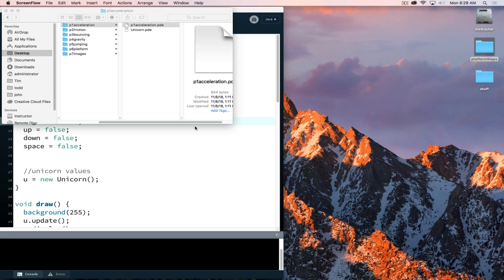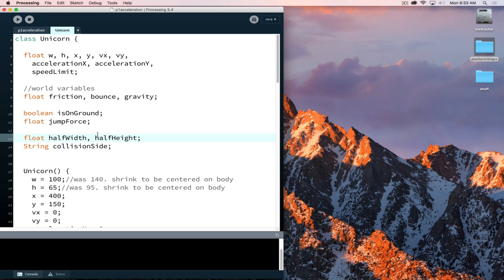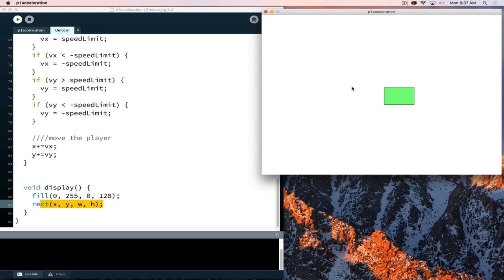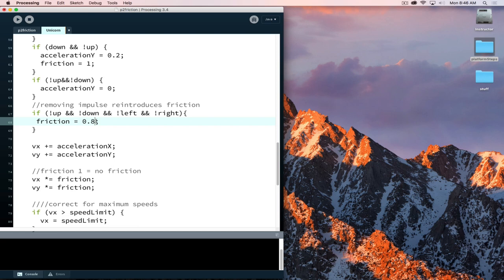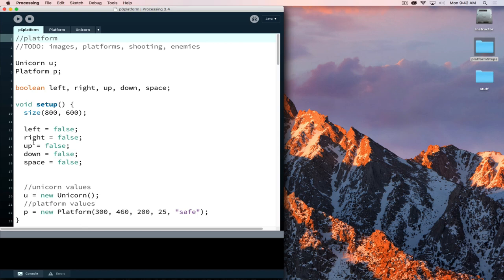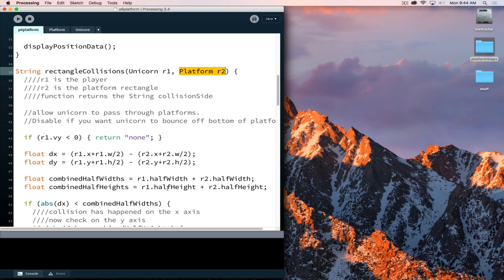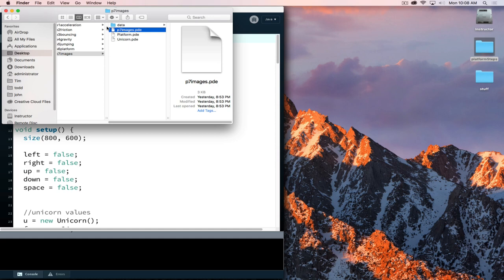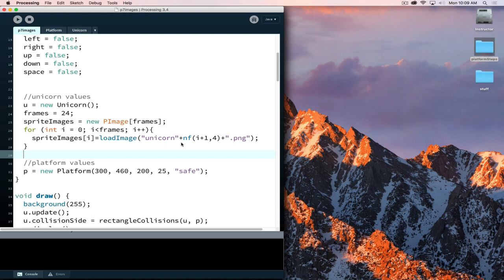Programming platform game in Processing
Programming platform game in Processing. Topics include acceleration, friction, bounce, gravity, jumping, platforms, image animations.